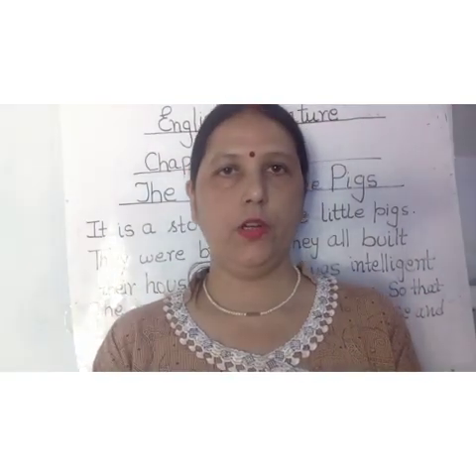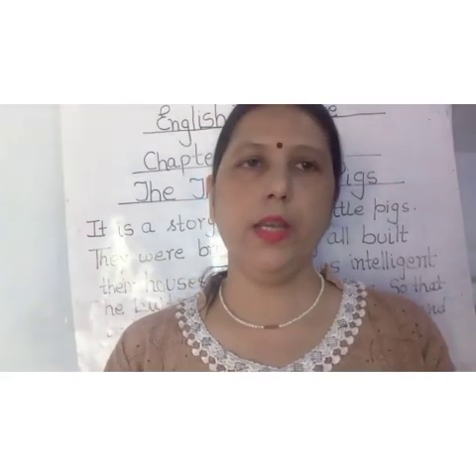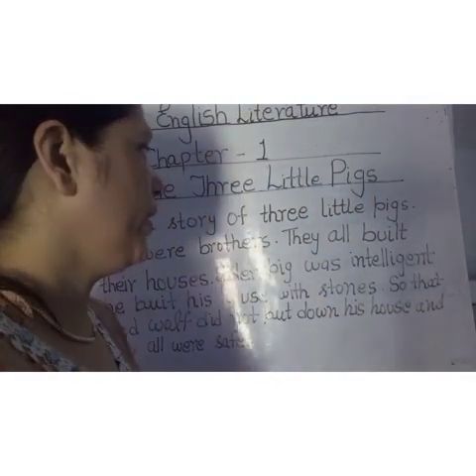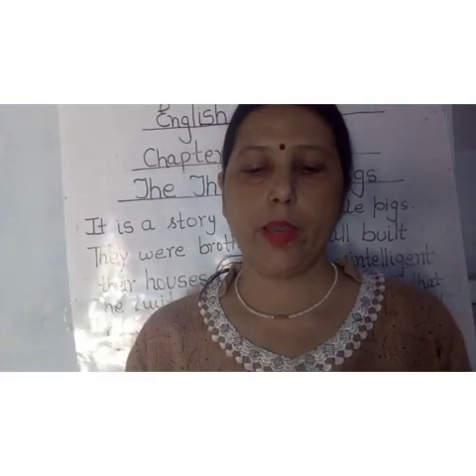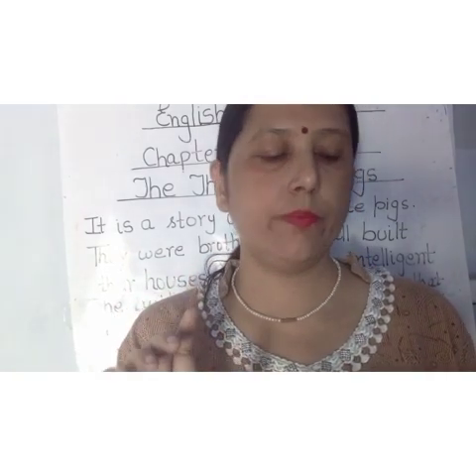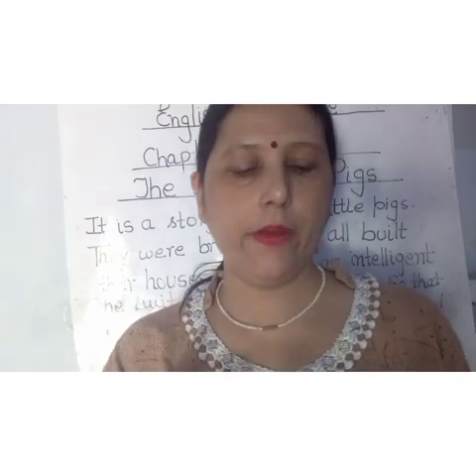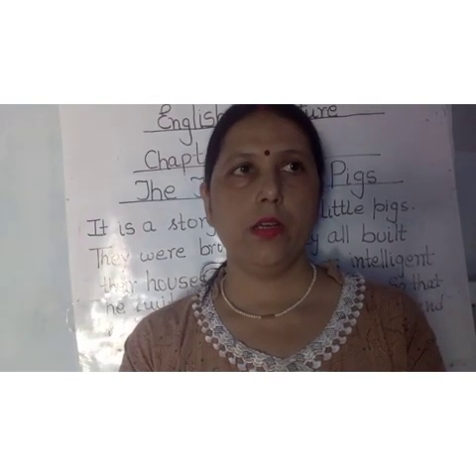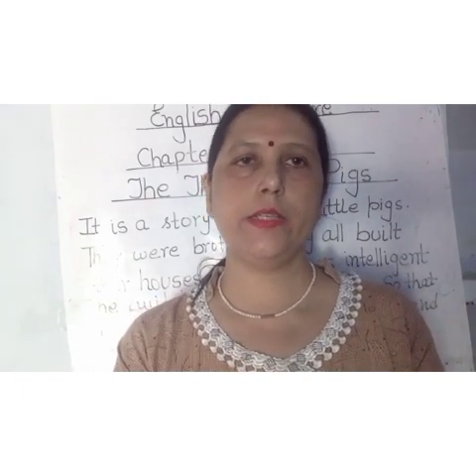Prayag Public School English Literature Class 3